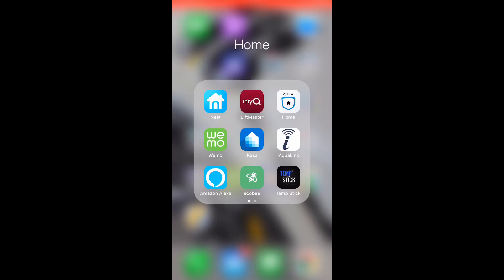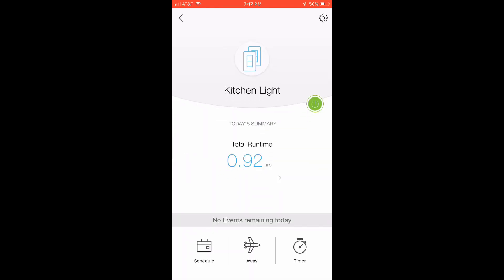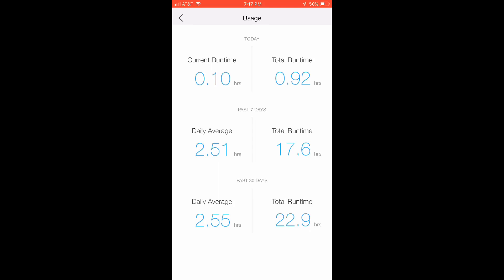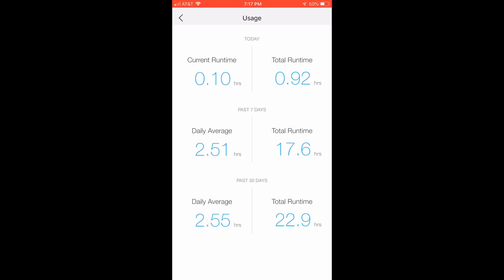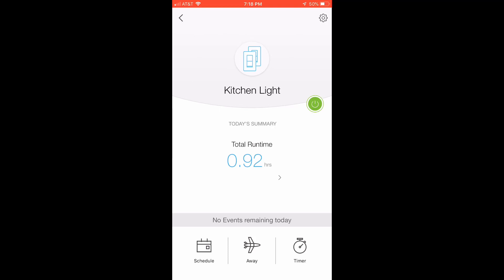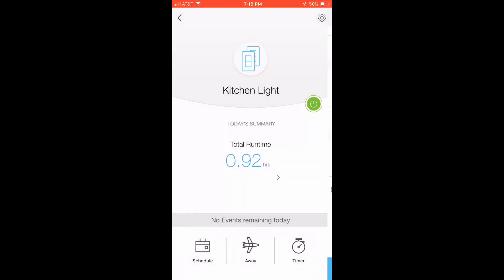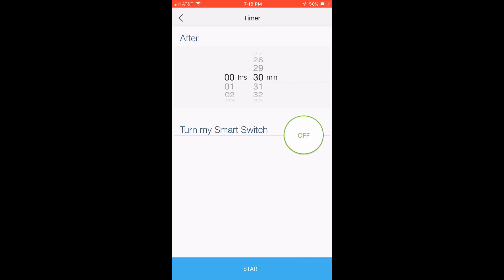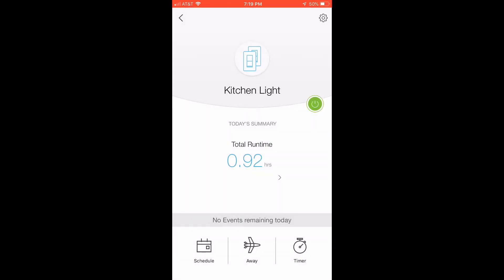TPLink Follow up video - Kasa App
A follow up video showing the TPLink app called Kasa.